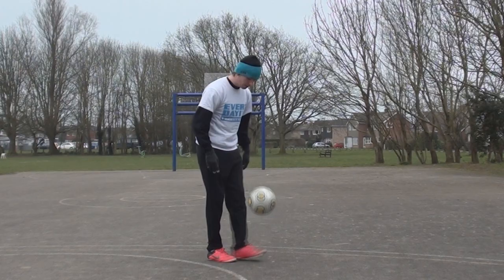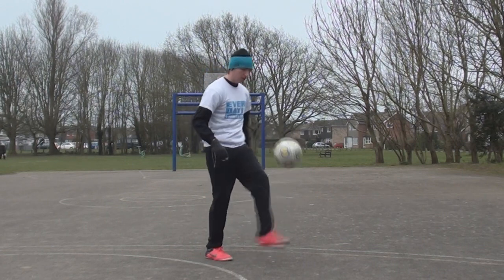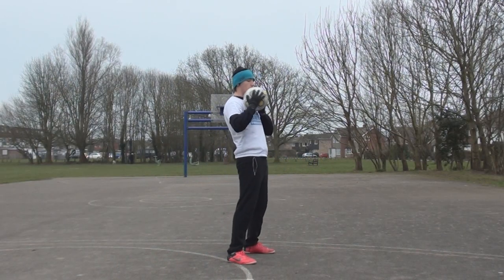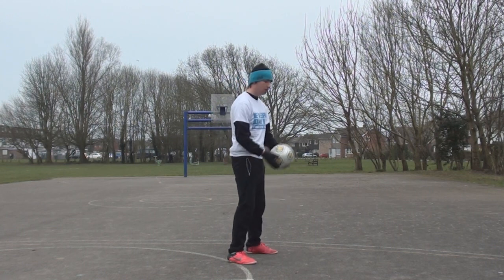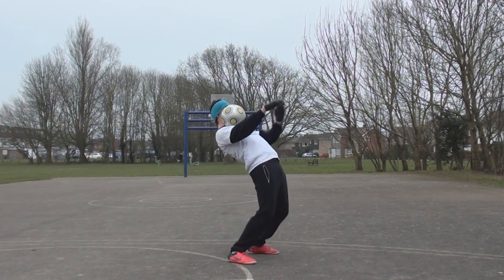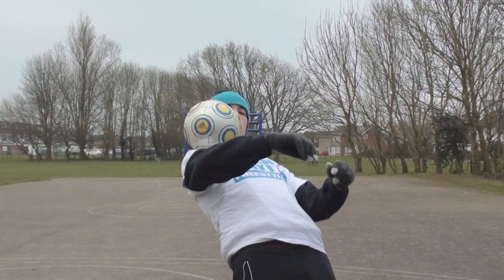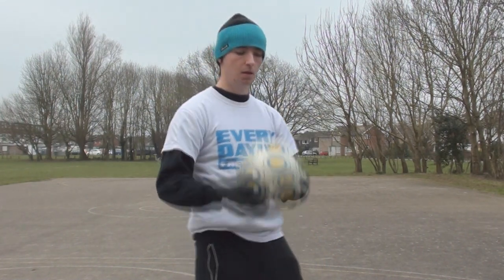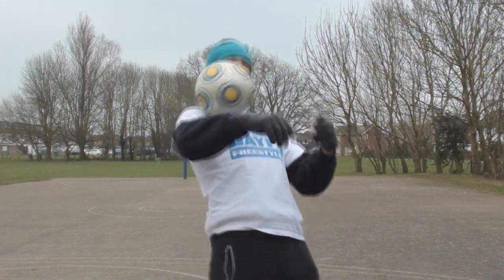How To Catch A Football On Your Chest - Chest Stall Tutorial